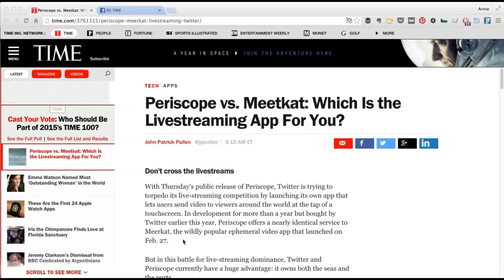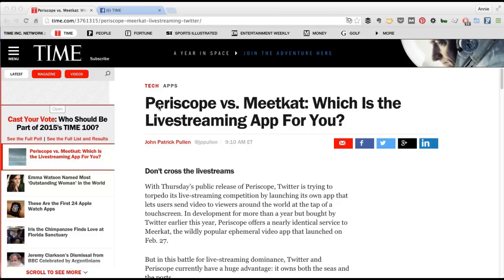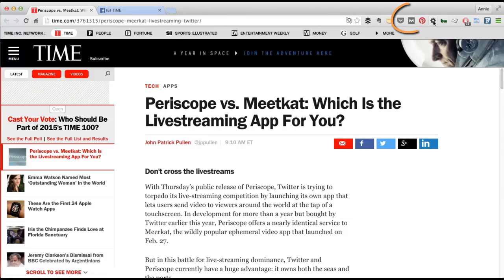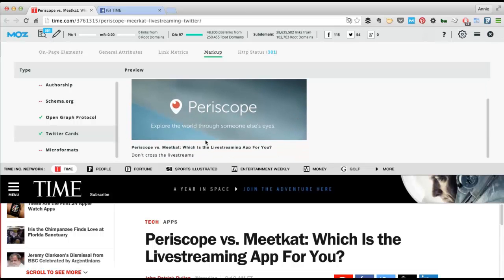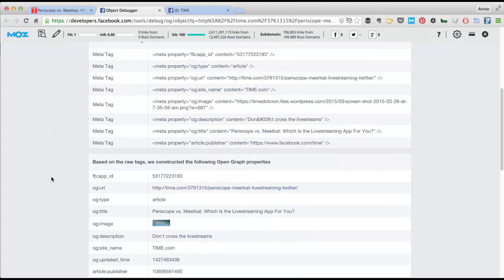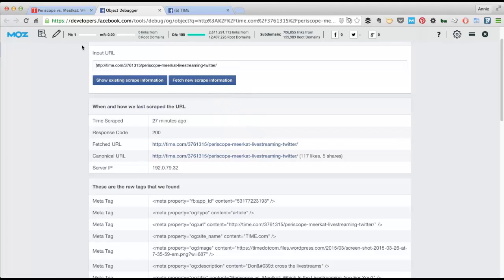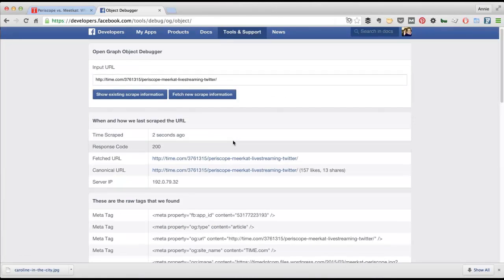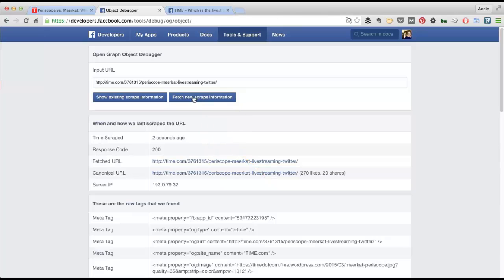How to Detect and Debug Facebook Preview Issues Using the Mozbar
I noticed that TIME Magazine had a misspelling in the headline of one of their articles they shared on Twitter. After alerting them (but before they fixed it), I did a screencast of how to update your Facebook update after changing anything in the title or description of a shared article.